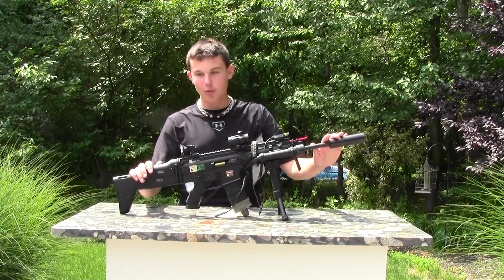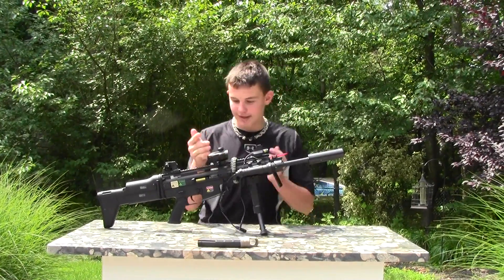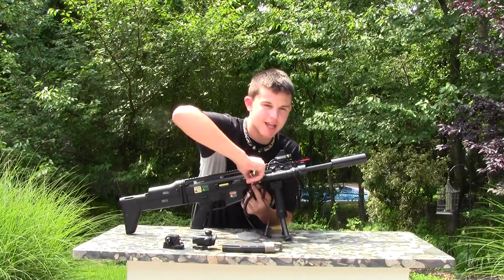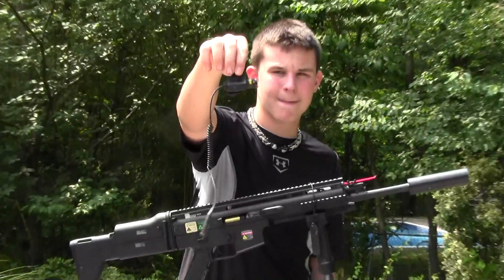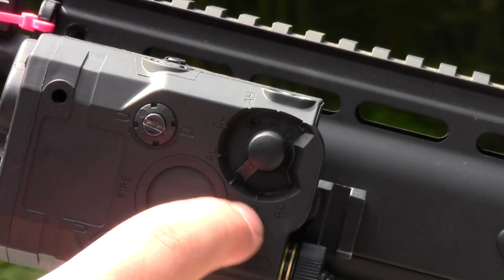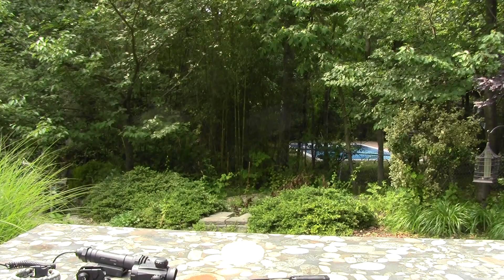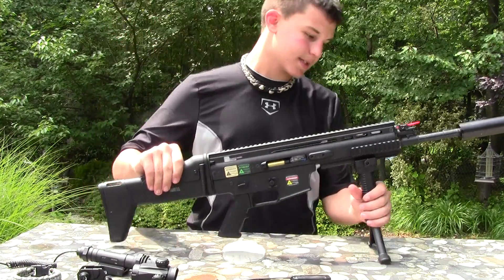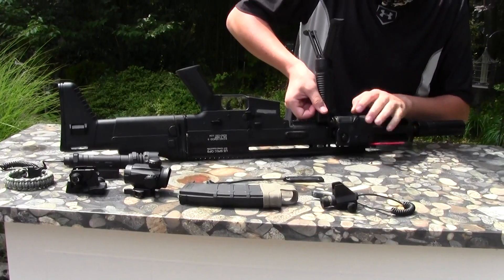Echo 1 Scar L Review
hey guys droid and solo here to bring you guys a review on the echo 1 scar l mod 0